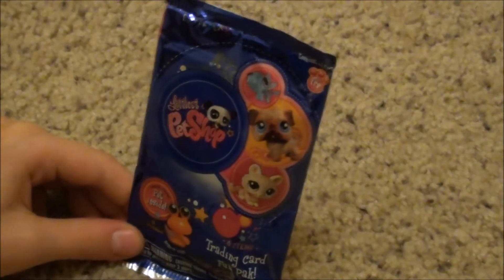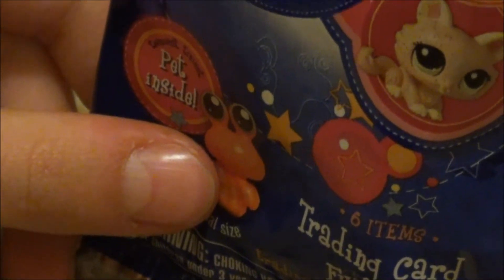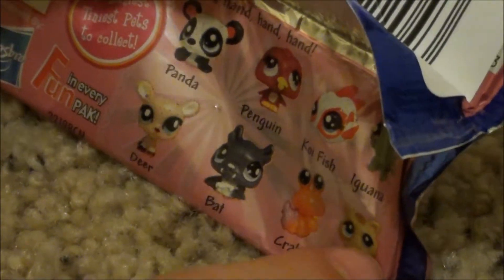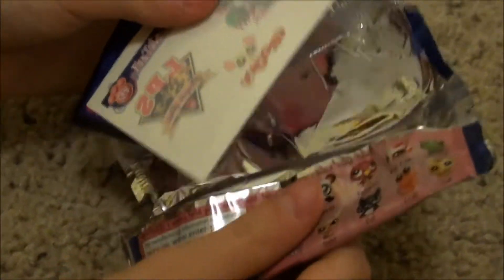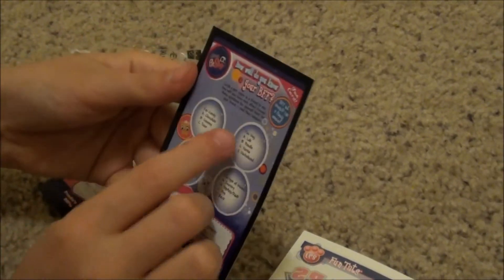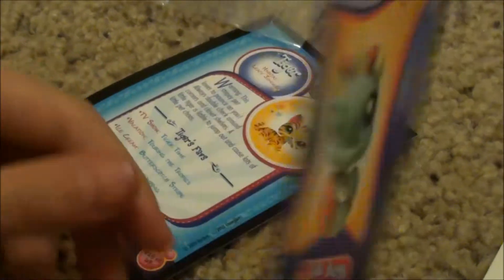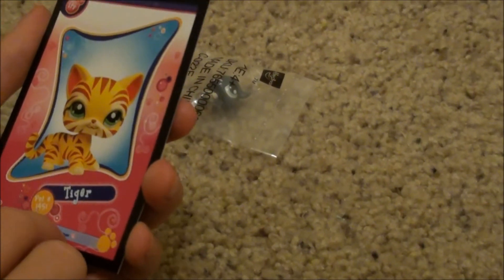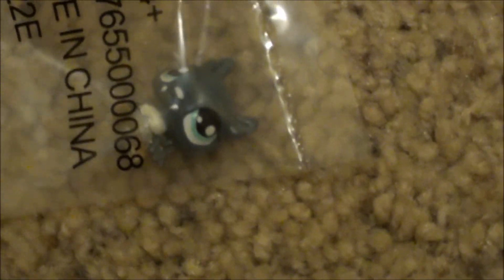More Littlest Pet Shop trading cards with Teeniest Tiniest Pet inside!!!! - New LPS Trading cards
I am super excited about finding a new pack of Littlest Pet Shop trading cards and this pack has the Teeniest Tiniest Pet inside! YAY!!!